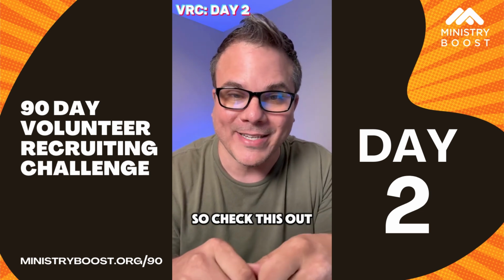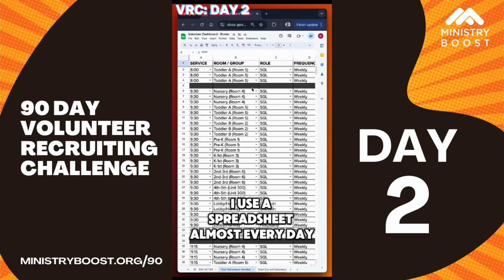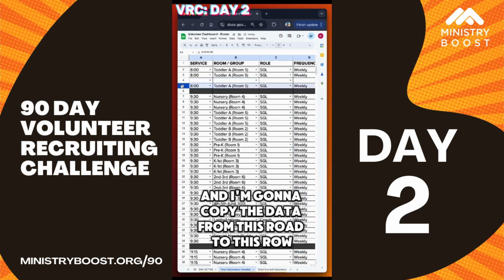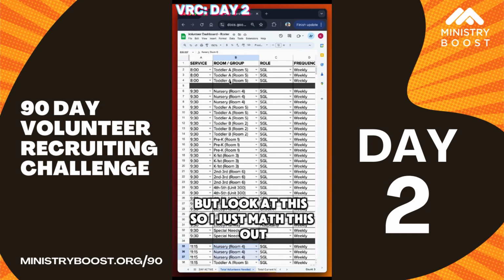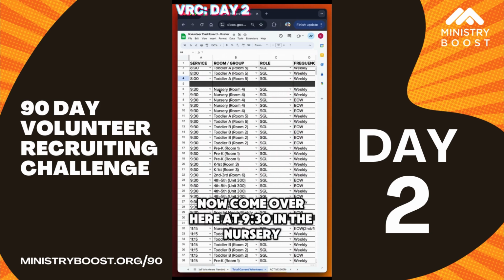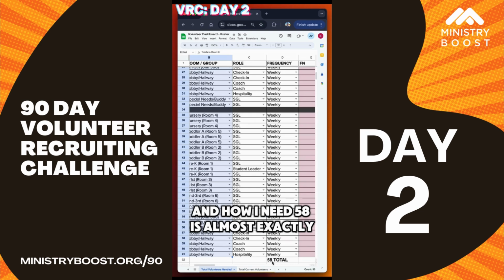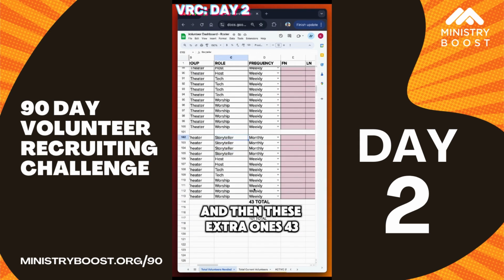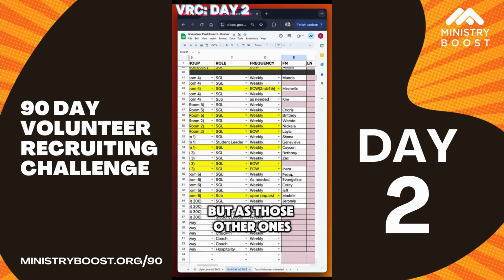90 Day Volunteer Recruiting Challenge: Day #2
We are on Day 2!

Tune in as Kenny dives into his volunteer dashboard + he shares about his current situation when it comes to the state of his volunteer team.